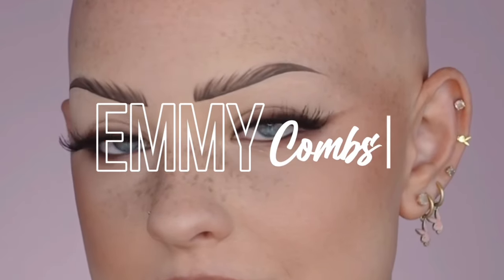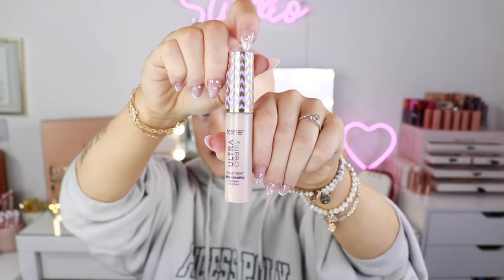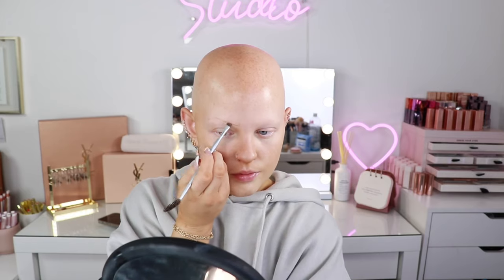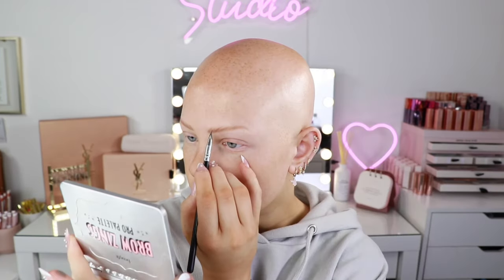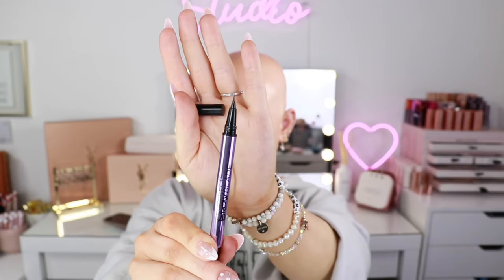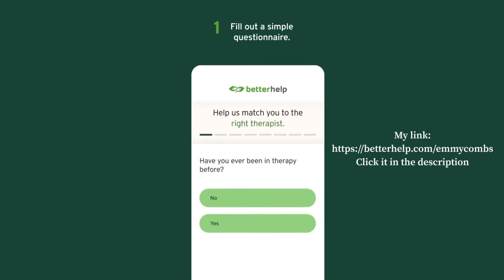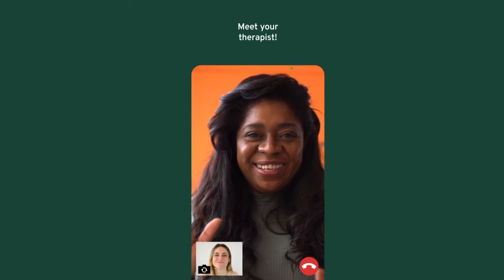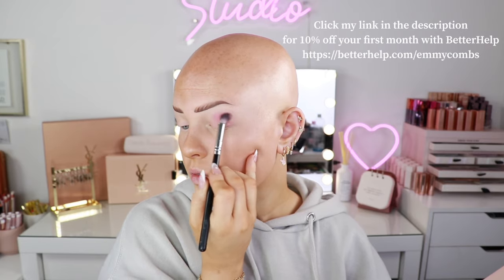He screamed “is that a bald cap it’s so shiny” TO ME AT A BAR… Story time GRWM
Here is the list of makeup that I used:
-The concealer I used to prep my eyebrows, was the Tarte shape tape ultra creamy concealer
-To sketch out my brow shape I used the brow Zings palette by Benefit Cosmetics
-next for brows, I use the Urban Decay Cosmetics, brow Beater pencil
-then I went in with the Benefit Cosmetics POWmade in shade 2.5 and 3
-to finish up the brows I use the Urban Decay, brow blade pens in dark drapes in taupe trap
-for my face I use the L’Oreal Paris, Lumi Glotion in shade, 903
-I used a color pop palette for my eyeshadow as well as the Tarte Tartelette palette
-for the pink eyeliner I use the NYX vivid brights liquid liner
-for the black eyeliner I use the NYX vivid matte liquid liner
-for Lashes I used Lilly lashes (not gonna lie, I can’t remember what lashes these are, but I usually wear the Houston Lashes they might be those) as well as the glue by Lilly Lashes
-I use the hourglass veil skin tint for my face
-as well as the hourglass concealer
-i’m using the Laura Mercier blush toned setting powder
-for contour I am using the sculpt tape by Tarte
-I am using Laura Mercier blush
-Maracuja juicy lip plump by Tarte for my lips